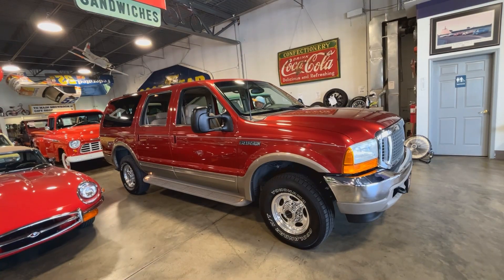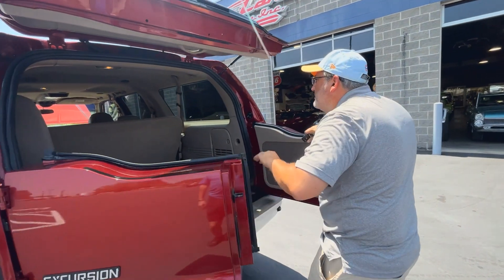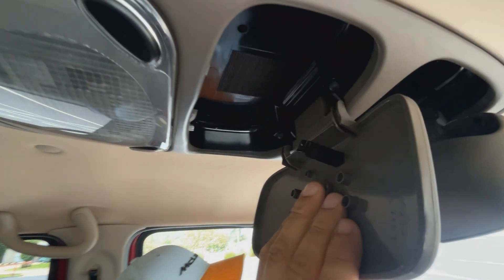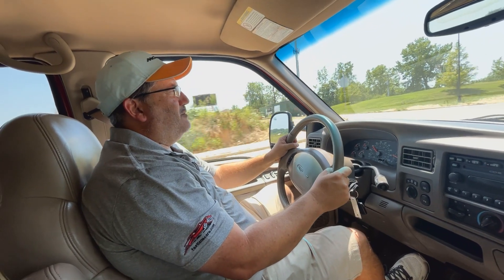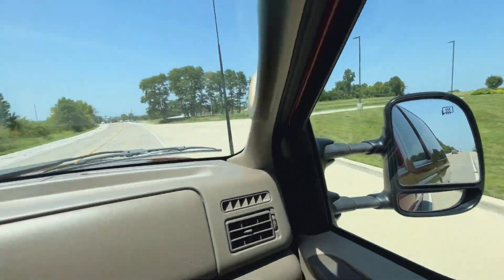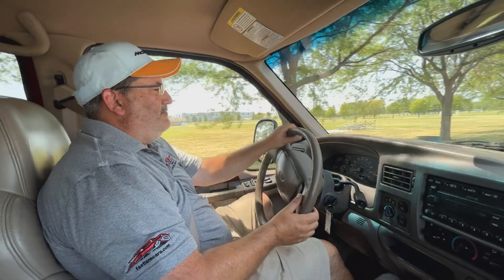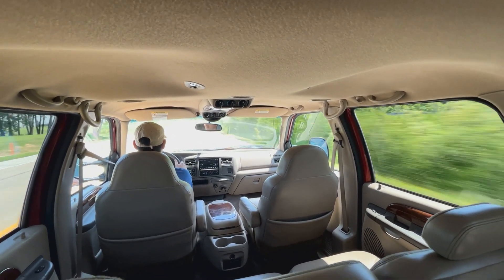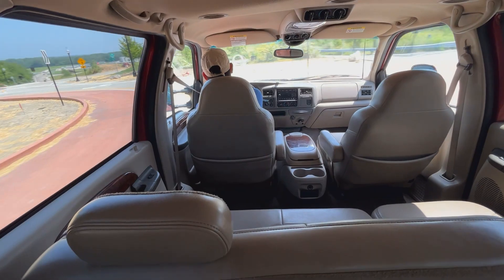SOLD 2001 Ford Excursion Limited 4x4 For Sale!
1 OWNER, 100K MILES, 4X4, V10 EXCURSION LIMITED!
This 2001 Ford Excursion Limited 4x4 for sale has a
6.8 Liter V10 Engine
Automatic Transmission
Push Button 4x4
Limited Edition Trim
Toreador Red Exterior
Medium Parchment Leather Interior, Dual A/C
3 Row Seating
Clean CarFax
1 Owner Vehicle
Maintenance Records Since New,
Garaged Since New
Newer Tires
Tow Package
The 3/4 Ton SUV They Will Never Make Again!
1 Owner, 100k Miles, 4x4
V10 Excursion Limited!

We have over 180 dream cars at Fast Lane Classic Cars for sale. Classic cars, exotic cars, muscle cars, and late model cars for sale. We are proud to be a reputable classic car dealer with over 25 years in business. We work daily to ensure that buying a Fast Lane car is the only way to invest in a vintage vehicle.

and follow us at @FastLaneSTL on Facebook, Twitter, and Instagram!